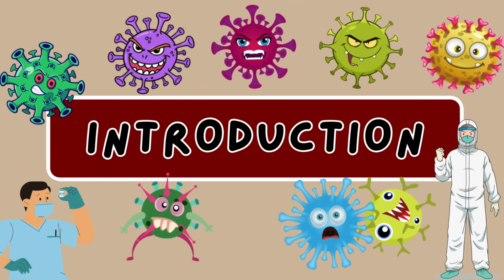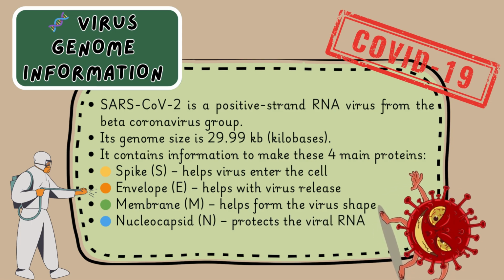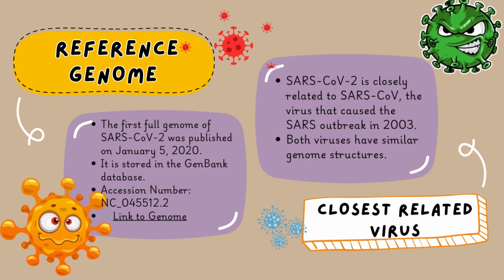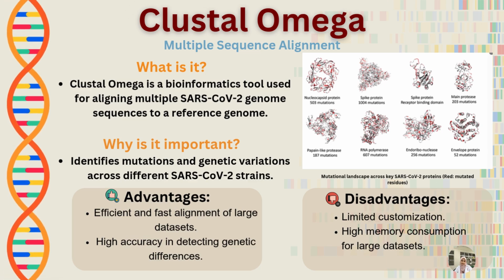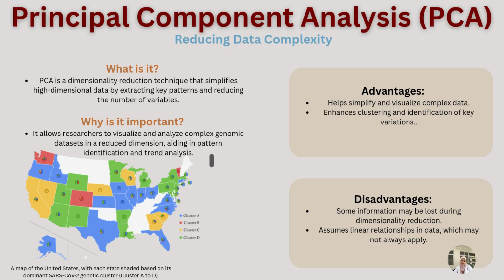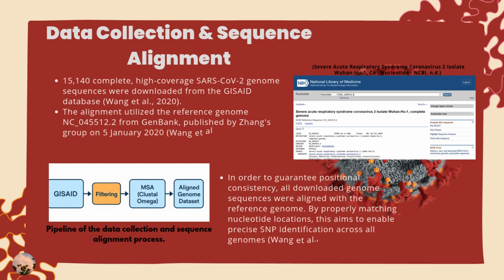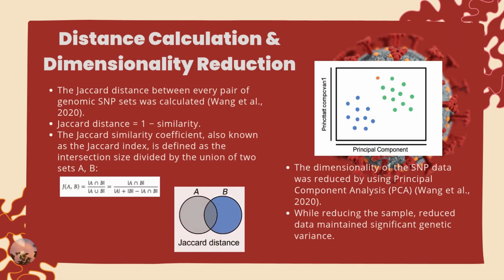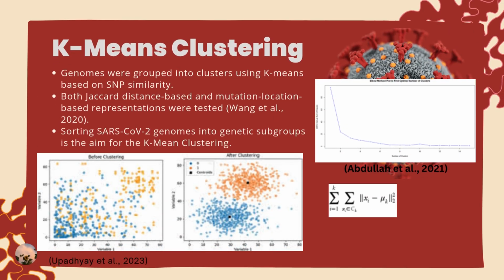DECODING SARS-CoV-2 EVOLUTION : ENE2163 BIOINFORMATIC ASSIGNMENT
PREPARED BY:
NUR KHAMILAH BINTI MOHD TAIB @ HASHIM (E23A2577)
WAN NUR FARISHA BINTI WAN ZAKARIYA (E23A2674)
NUR KHAIRINA BINTI CHE OMAR (E23A2592)